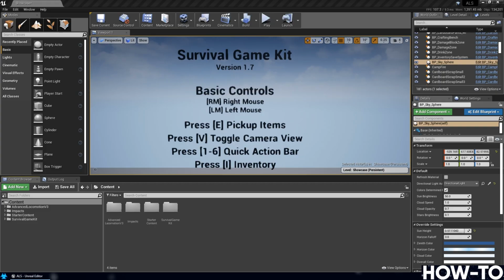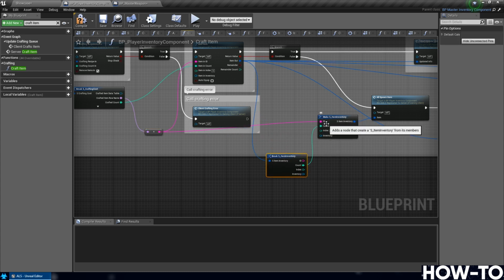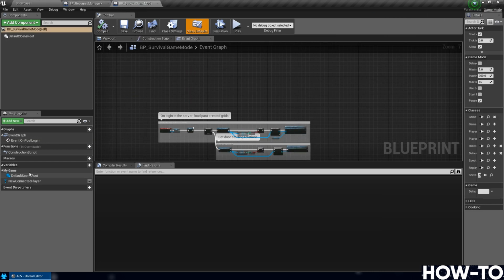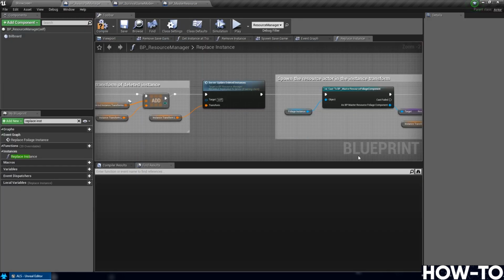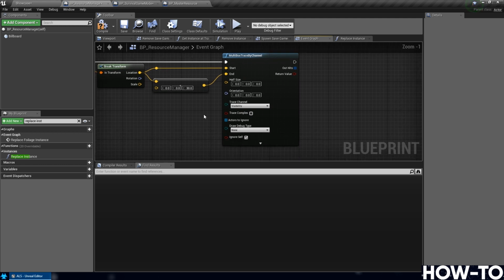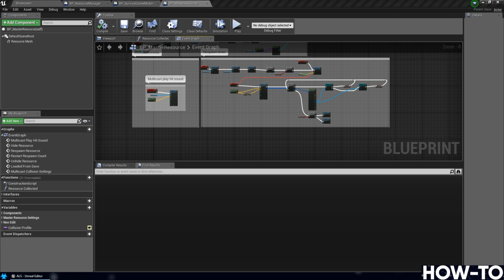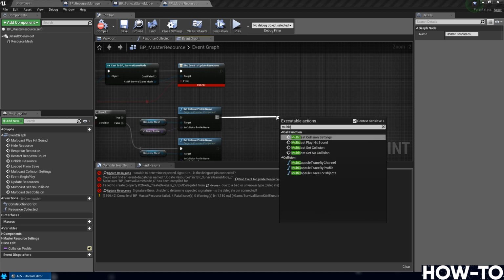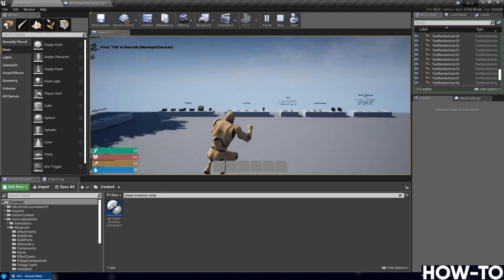Unreal Tutorial: Survival Game Kit 1.7 to 1.7.1 Hotfix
A guide to step you through the update from Survival Game Kit 1.7 to 1.7.1.

FIXED
1) Fixed “Filter Out Actor Required Recipes” option
2) Fixed decals not spawning if no emitter is spawned
3) Fixed crafting at full weight not dropping item
4) Fixed player building component warning
5) Fixed new client foliage not being removed
6) Fixed death bag desync
7) Fixed no starting items on respawn

Thank you for all of your support and I hope you you enjoy this video.